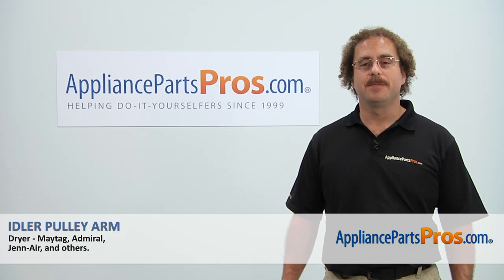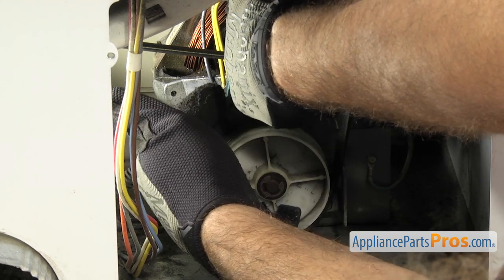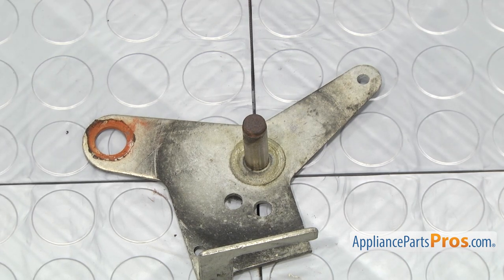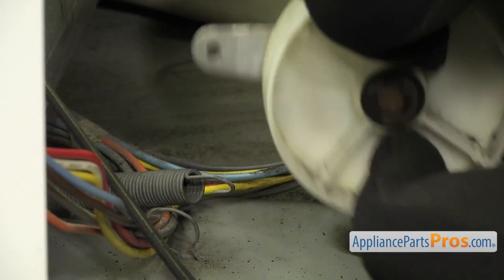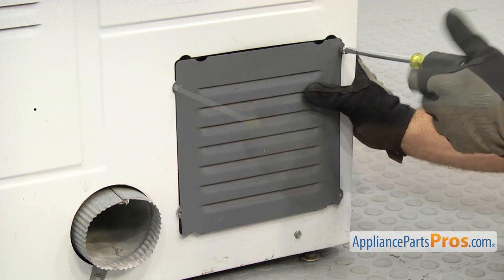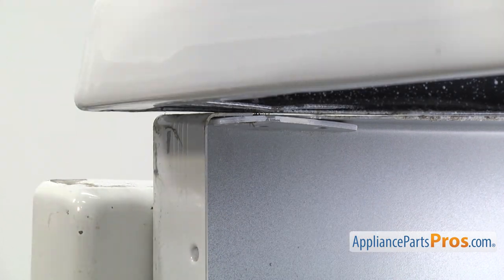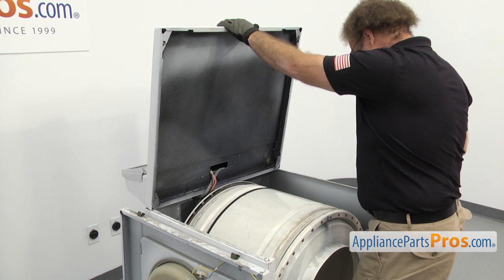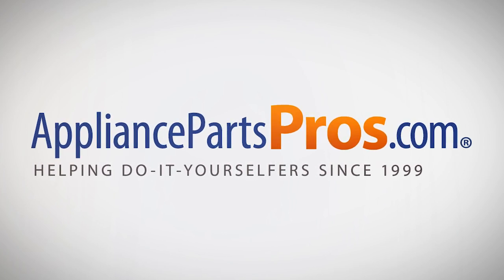How To: Whirlpool/KitchenAid/Maytag Dryer Idler Pulley Arm WP6-3033630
Symptoms: shaft is damaged, making noise.

Tools: 1/4" nut driver, 5/16" nut driver, flathead screwdriver, Phillips screwdriver, 3/8" socket wrench with extension.

This Whirlpool/KitchenAid/Maytag made Dryer Idler Pulley Arm replaces the following older part numbers on Whirlpool, Maytag, KitchenAid, Jenn-Air, Amana, Magic Chef, Admiral, Norge, Roper, Sears, Kenmore Dryers: 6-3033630, 1480348, 3-3363, 303363, Y303363.